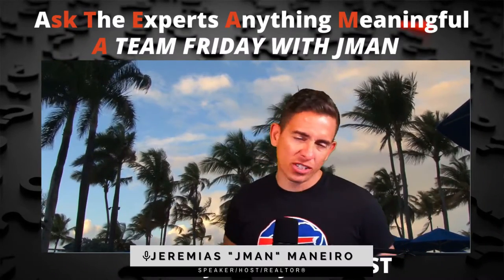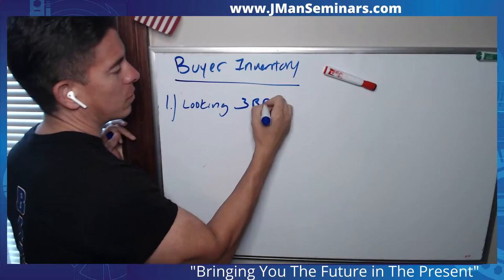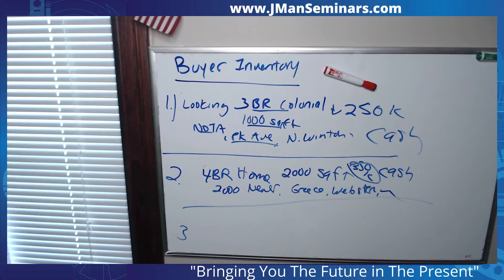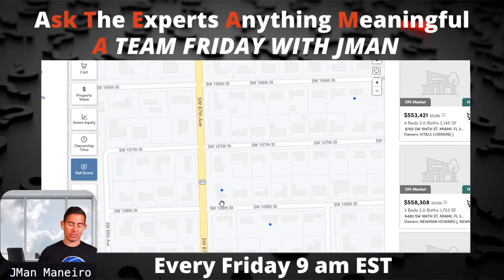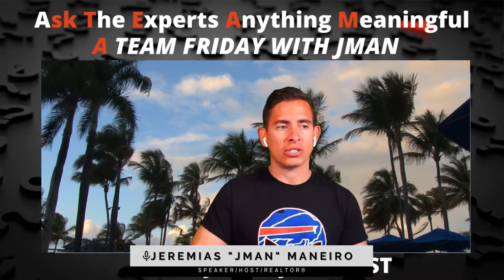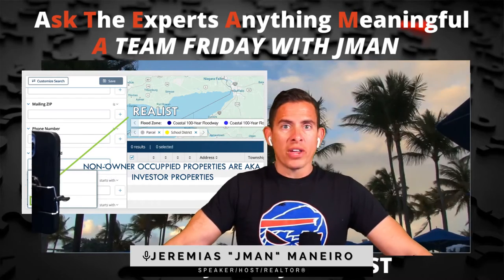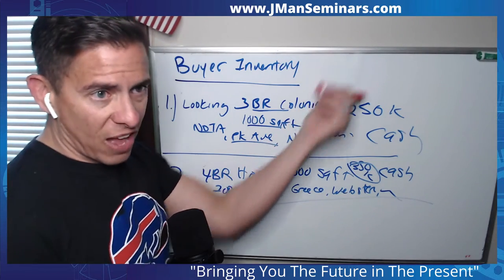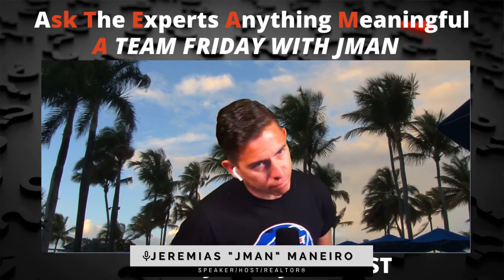How To Get Sellers With Buyers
Do you have buyers?

Do they need houses to buy?

Tune in to find out the top 3 ways that you can provide exceptional service to your buyers and find them the home of their dreams while being very specific about the area and type of house that they want to buy.

 We will teach you to find houses that are willing to sell and work with them as customers and NEVER take the listing.

Would you like to find sellers NOW?

Looking for Messenger Bots so that you can turn your social media conversations to GOLD!